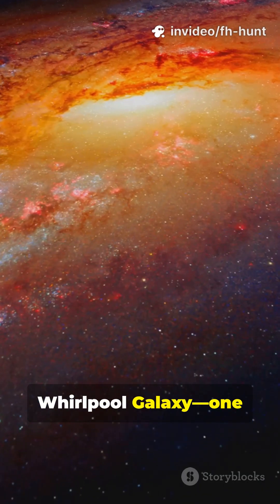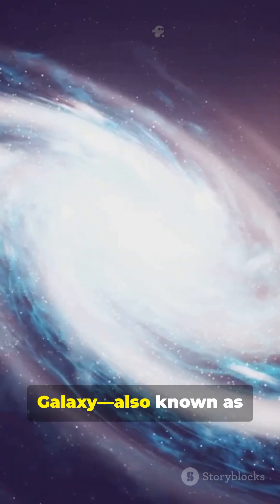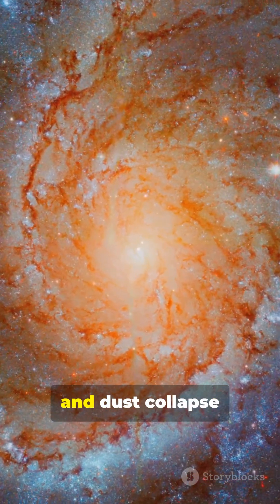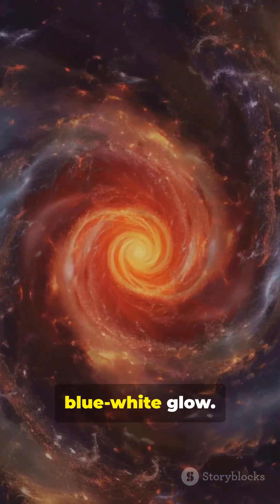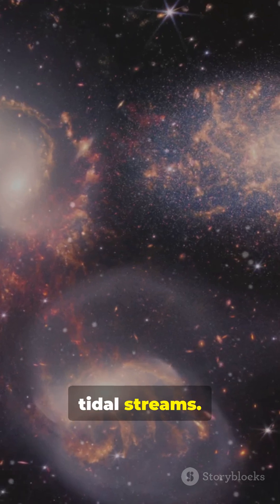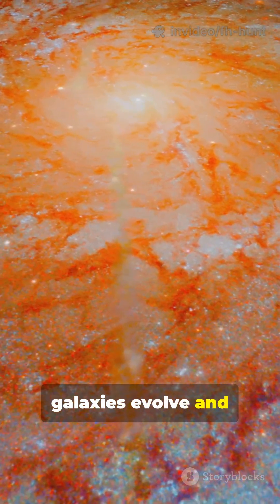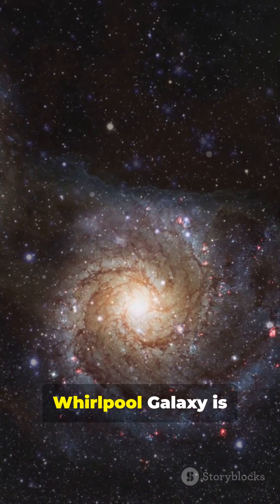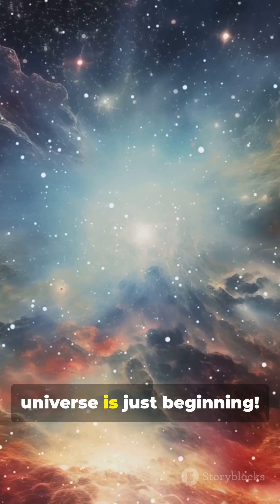Whirlpool Galaxy (M51): Space's Stunning Cosmic Dance! 🌌✨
Description: Dive into the wonders of the Whirlpool Galaxy (M51) in less than 60 seconds! Discover surprising facts, star-forming magic, and why this spiral beauty connects to our cosmic story. Get amazed, get curious, and explore space like never before!